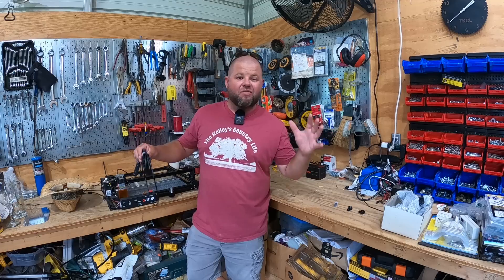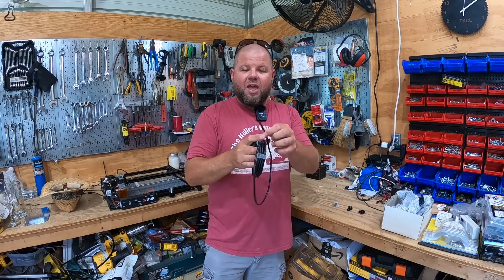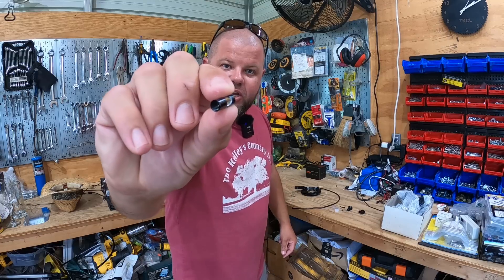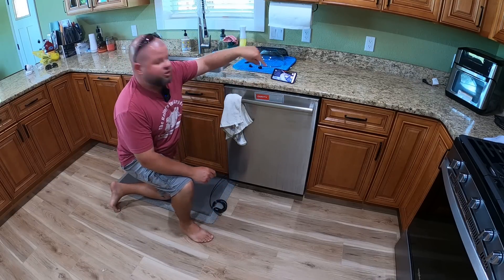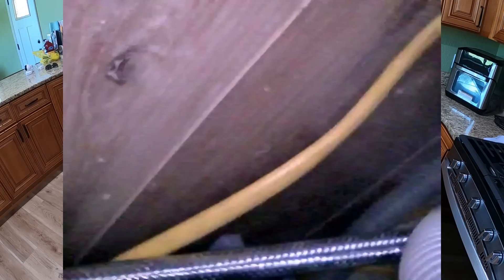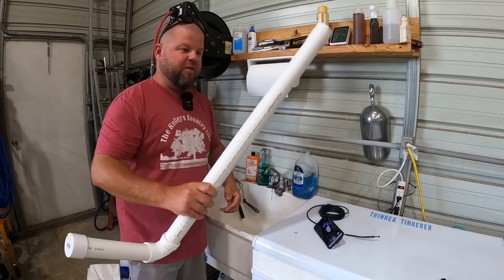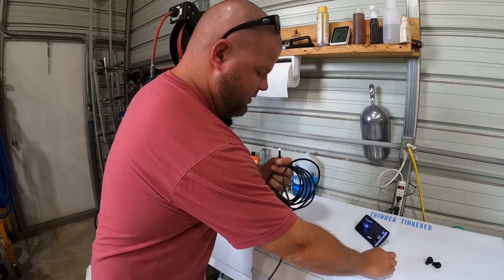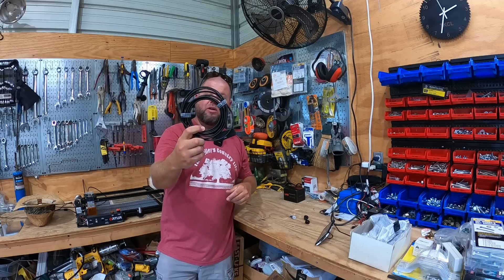This inexpensive tool can SAVE YOU THOUSANDS!!! #588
I share a inexpensive tool that I have been using and it's amazing what it can do. To be so affordable it sure can get you out of a bind.

The Borescope

Our address